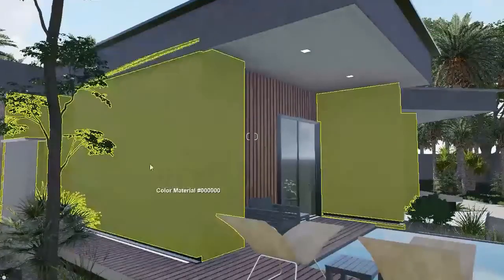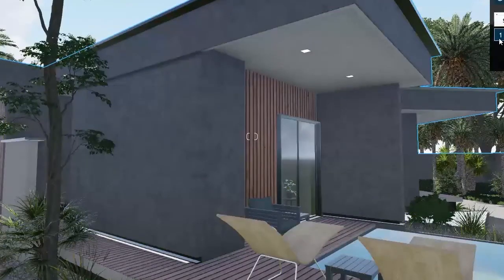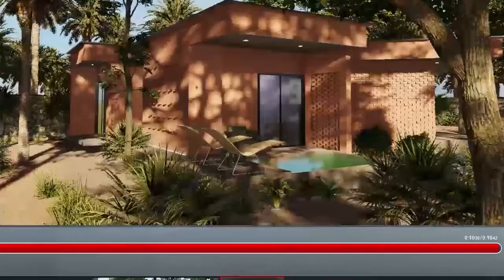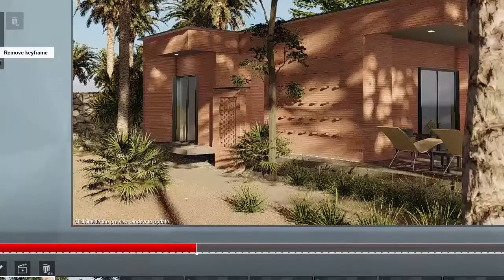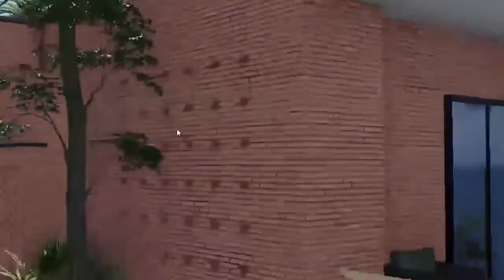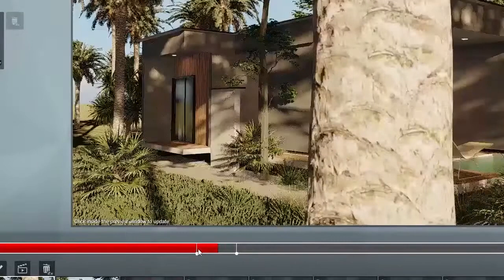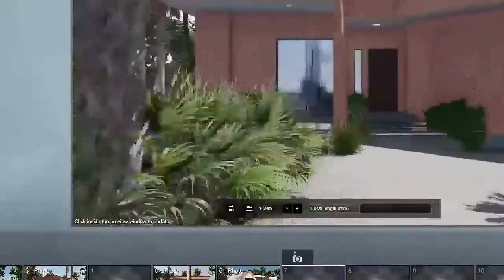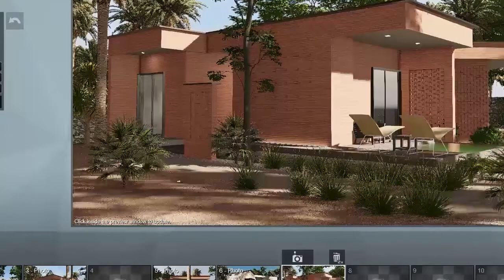Lumion Rendering MASTERCLASS | step by step from beginning | Lesson 20